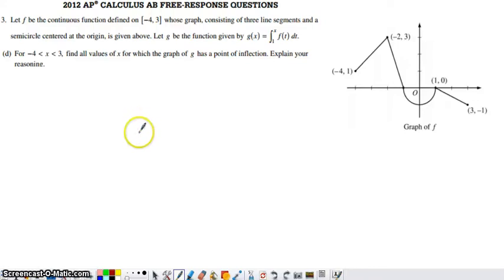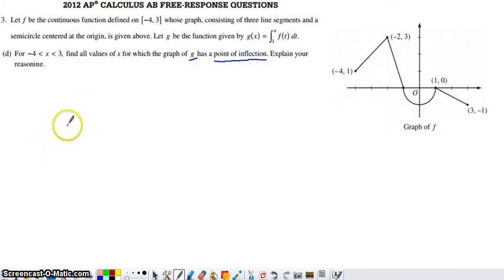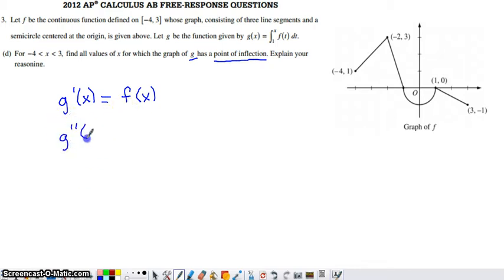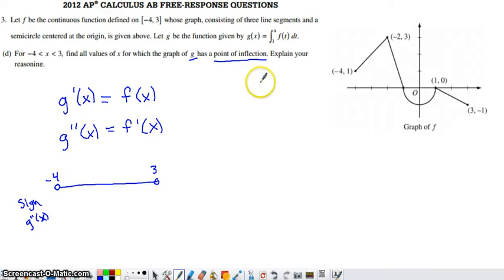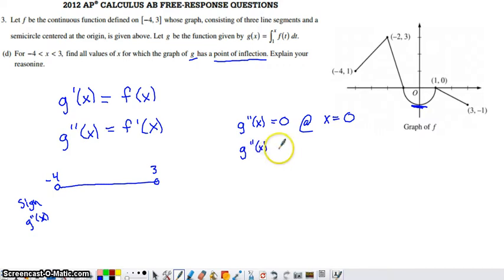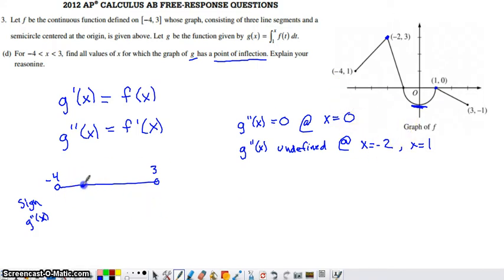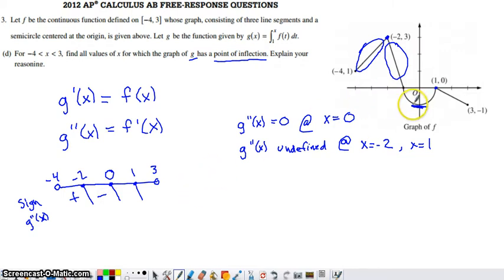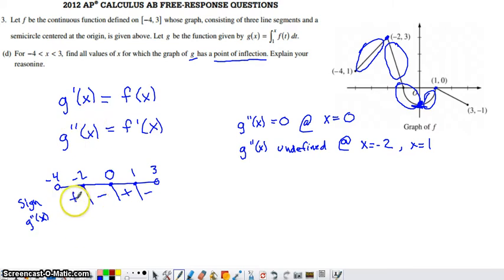2012 AB & BC #3 Part d